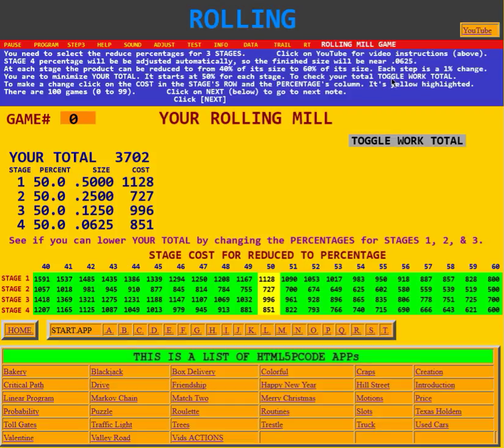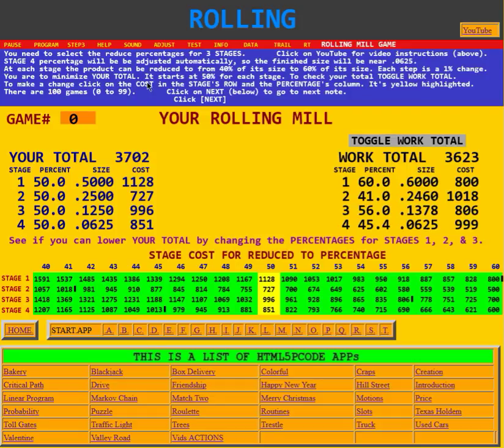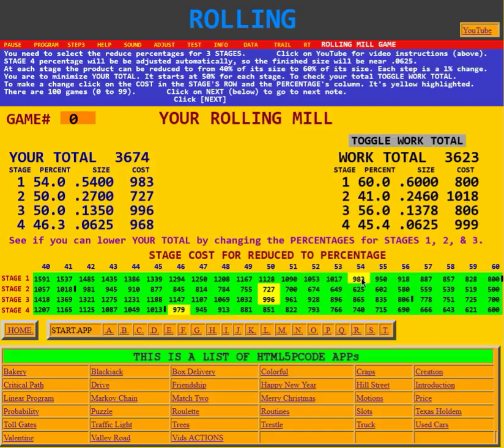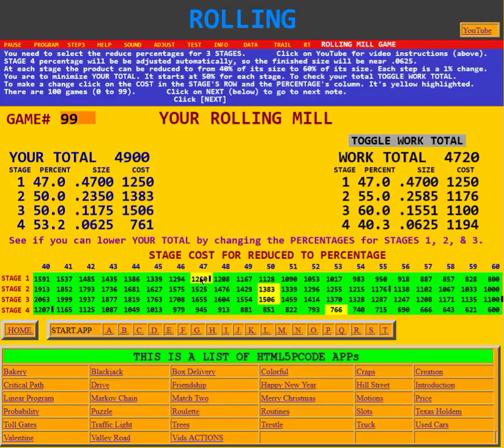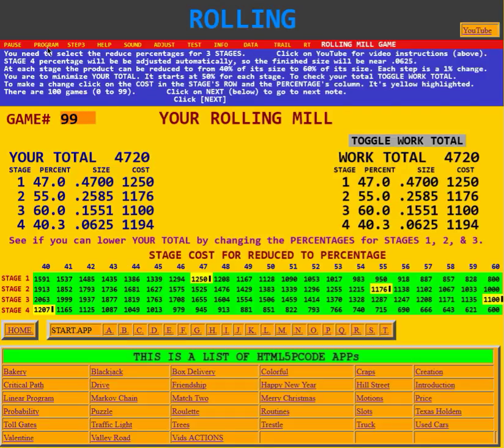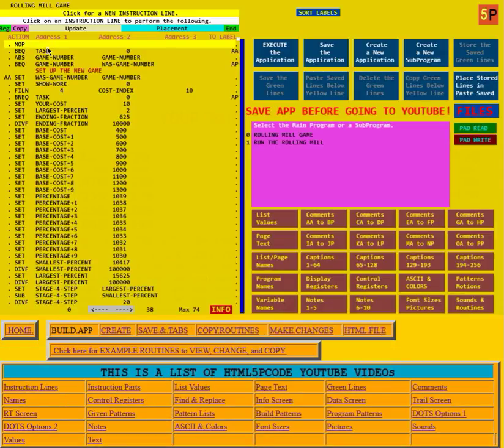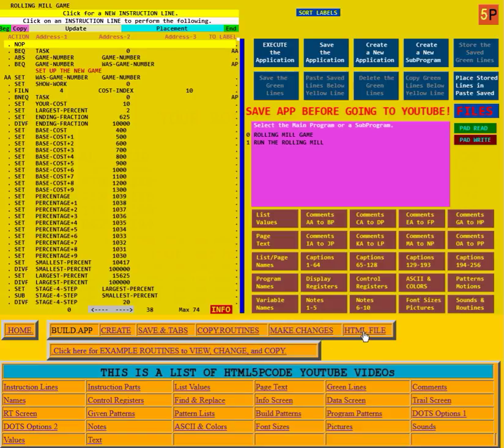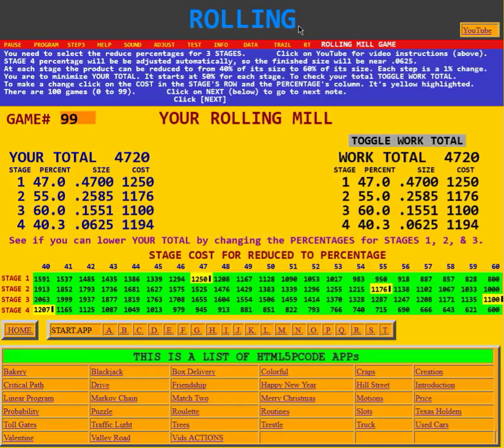zrolling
Rolling Mill